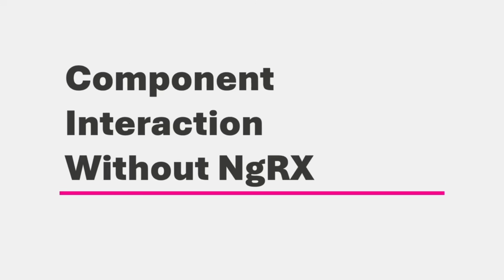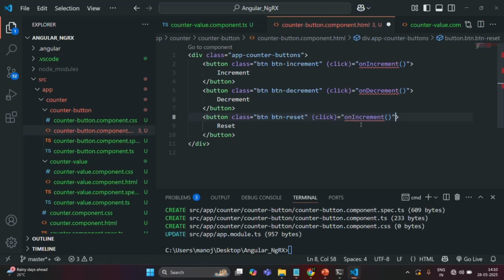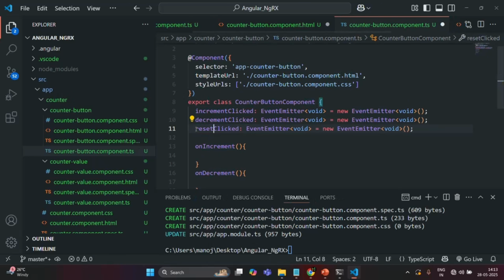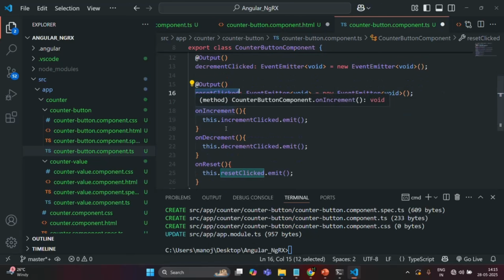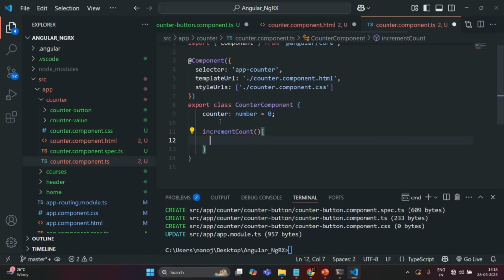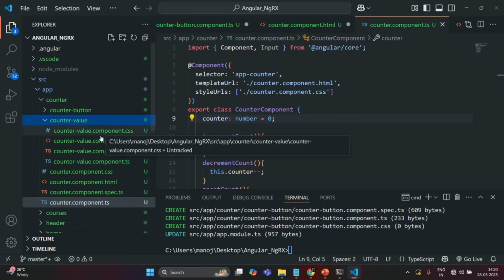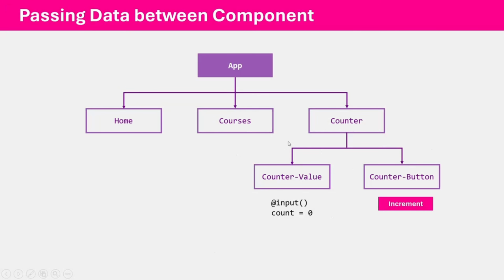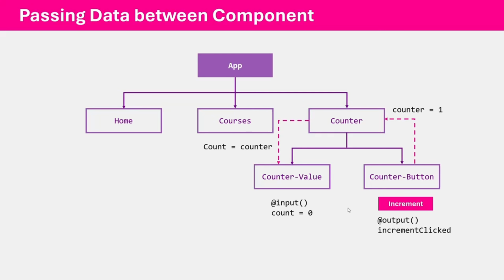Passing Data Between Components in Angular (Without NgRx)| @Input & @Output | NgRx Course #9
In this video, we’ll see how data is passed between components in Angular using @Input() and @Output() — and more importantly, we’ll understand the limitations of this approach when managing application state. ⚠️

✅ How to share data between parent and child components using Input & Output properties
✅ How event emitters work for communication
✅ The real challenges of scaling this method as your app grows
✅ Why managing state becomes difficult in complex Angular applications
✅ How NgRx simplifies this entire process with a centralized Store

This lesson will help you clearly see why NgRx is essential for large, data-driven Angular apps.

By the end of this lecture, you’ll understand the drawbacks of manual state management — and be ready to move on to the NgRx Store implementation in the next video!

⏱️ Timestamps
00:00 Recap: The Sibling Communication Goal
01:04 Binding Click Events in CounterButton HTML
02:12 Implementing onIncrement, onDecrement, and onReset
03:01 Creating Custom Events with EventEmitter and @Output
05:51 Summary of Button Component Logic
06:21 Binding Custom Events in the Parent Counter Template
07:33 Managing the State in CounterComponent.ts
09:00 Passing Data down to CounterValue via @Input
11:48 Verification: Testing the Counter Functionality
12:01 Diagrammatic Walkthrough of the Data Flow
14:35 Conclusion: The Case for State Management